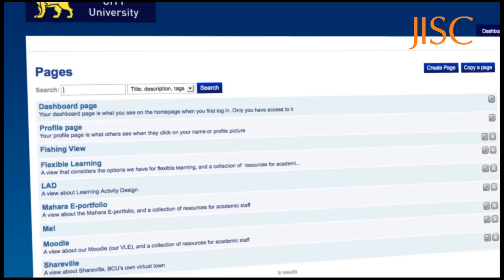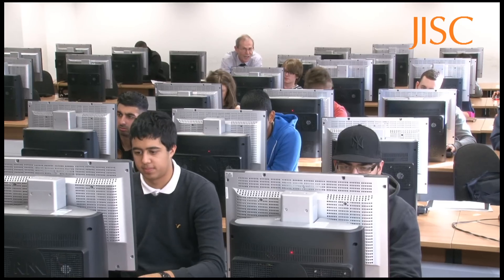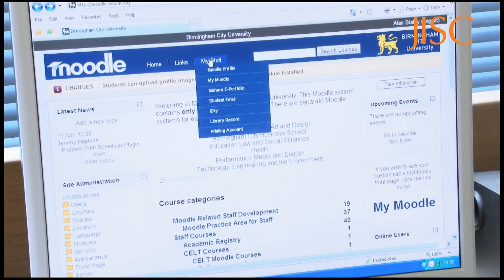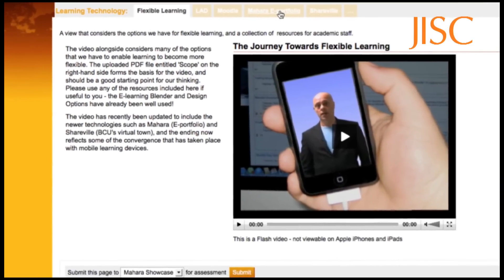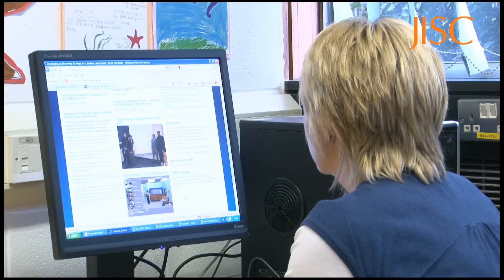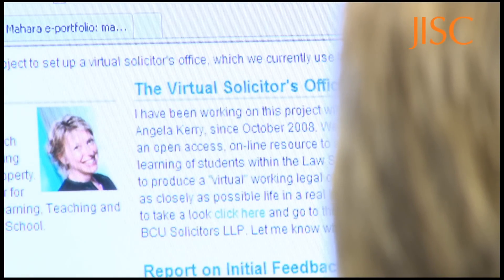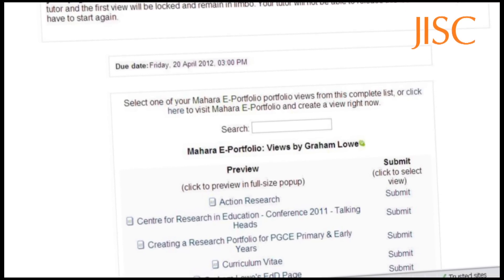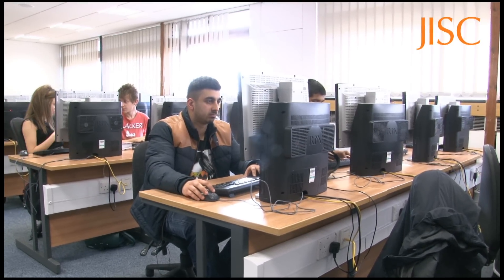JISC - Stories of e-Portfolio Implementation - Birmingham City University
E-Portfolios play an increasingly important part in effective student learning. At Birmingham City University, the Mahara e-porfolio system has been successfully integrated in to learning, teaching and assessments in different disciplines.
In this first year business and marketing class, students are getting their first taste of using Mahara for personal development.